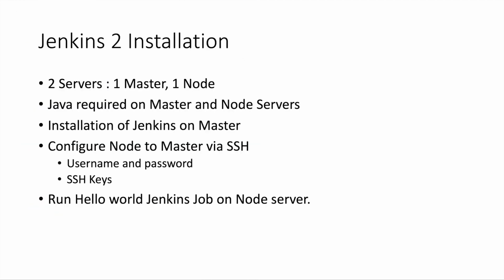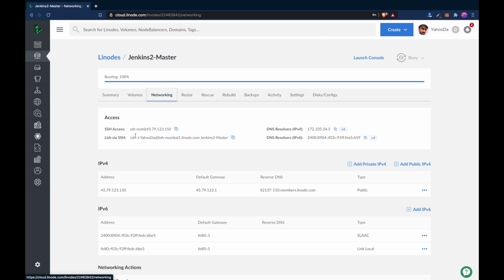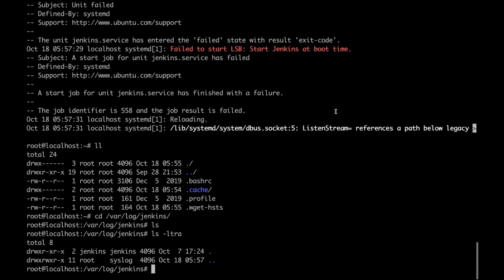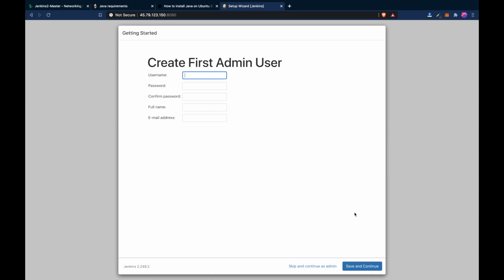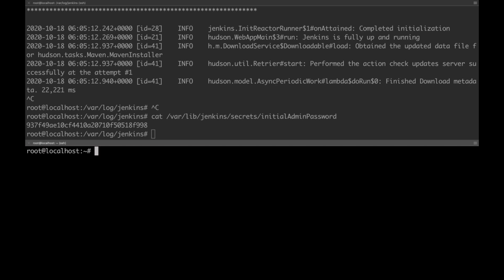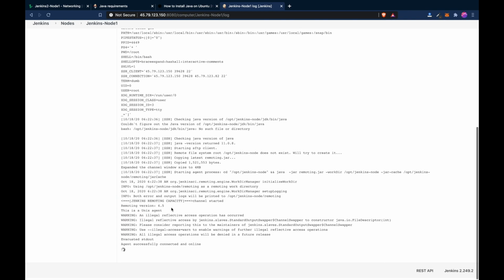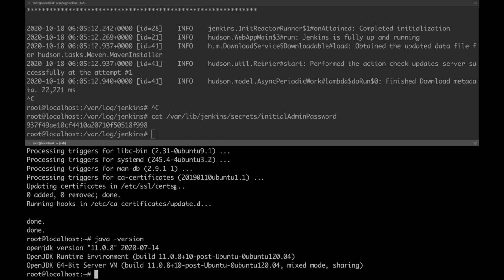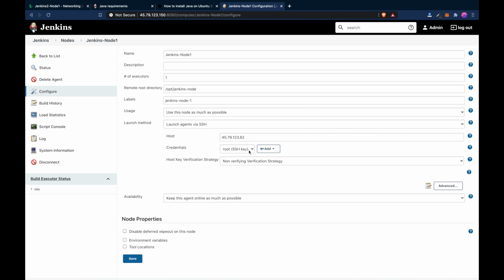Jenkins 2 Installation, Configuration and Setting up Jenkins Node.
In this video learn how to setup Jenkins 2 Installation, Configuration, and Setting up Jenkins Node.